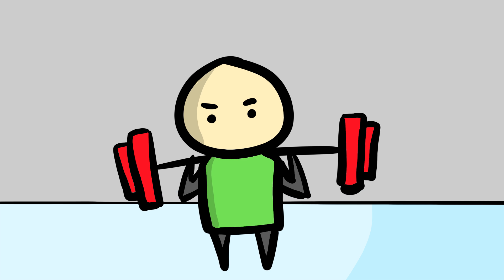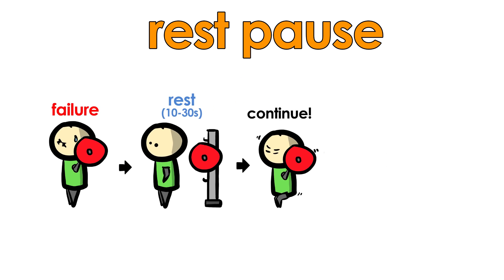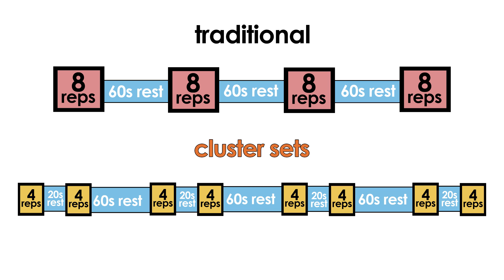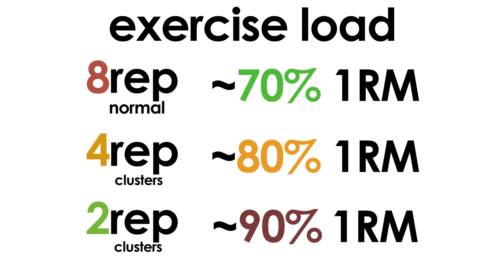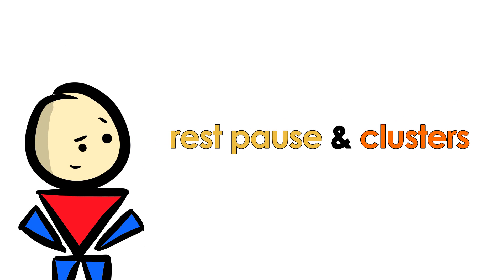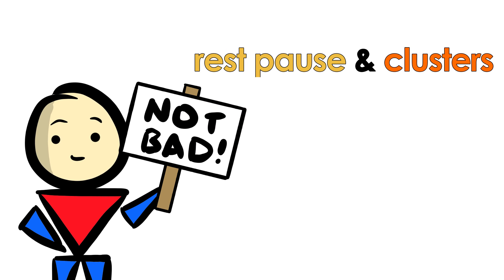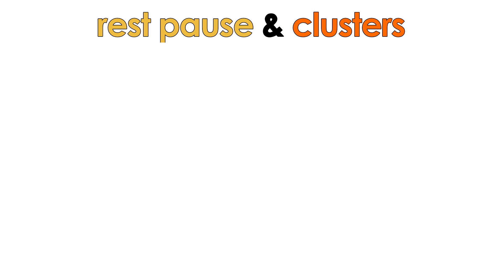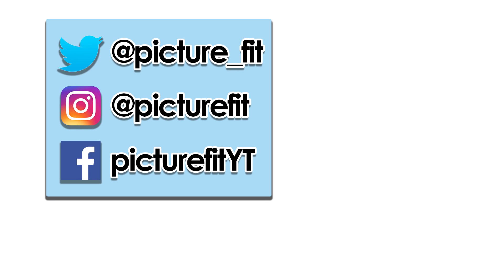Resting Between REPS: Good? (Rest-Pause and Cluster Sets)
Resting between reps, an idea not often discussed among fitness circles. But even then, the concept is actually something worthwhile to consider. In more formal terms, rest-pause and cluster sets mimic between-rep rest concepts the closest. Luckily, we have some scientific research to see if they are any good for building muscle or getting stronger. Let's find out!

Support PictureFit!

Awesome PF Patrons Wall!
Anime Jesus!
mr.awesome03
Hugo Håkansson
danandruss
Enchom

Any information in these videos should not be taken as personal healthcare advice. If you have questions about your health, please speak directly to your personal healthcare professional.